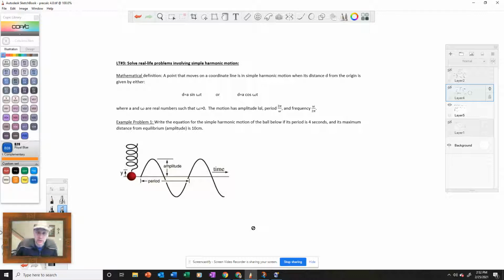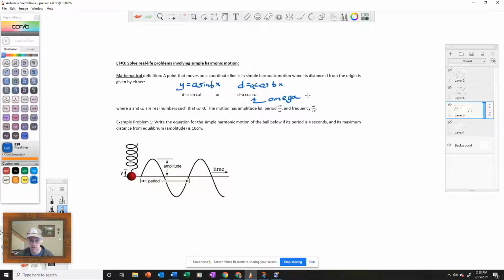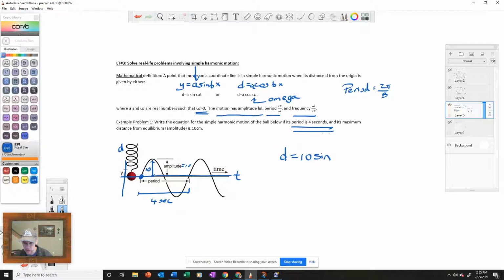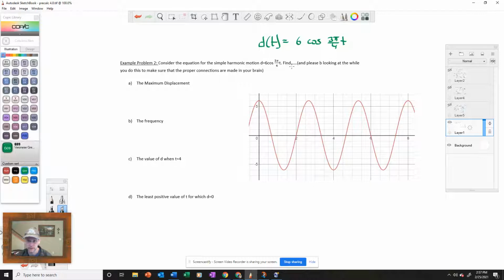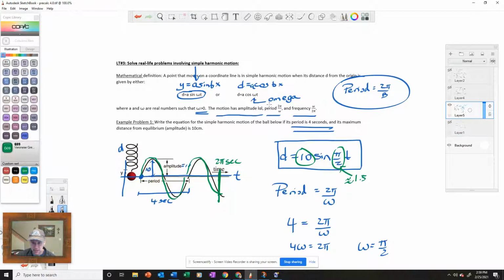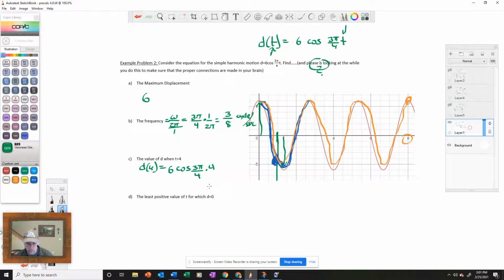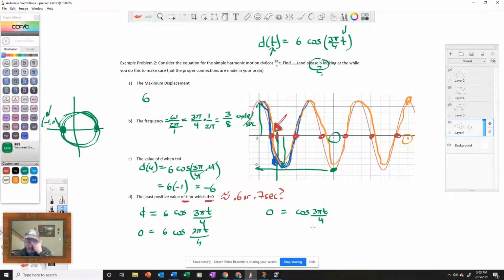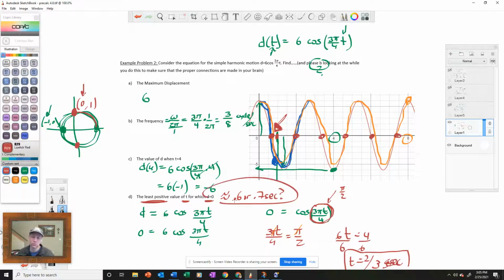Precalc Ch. 4.8 part 2